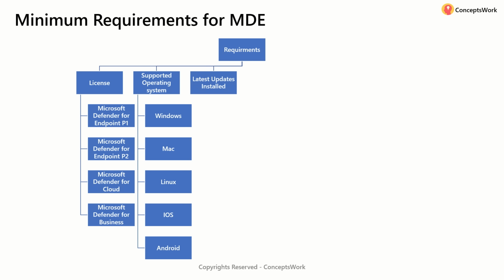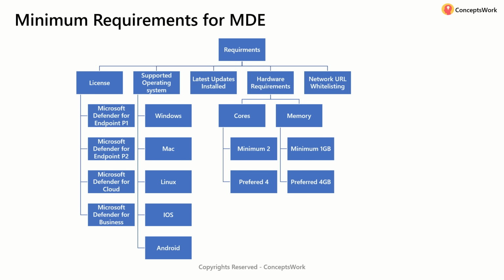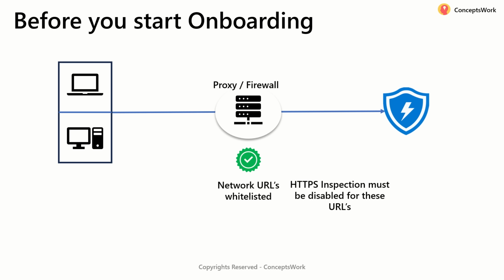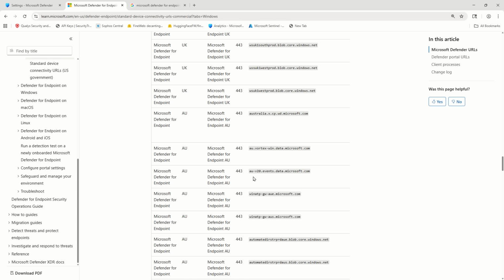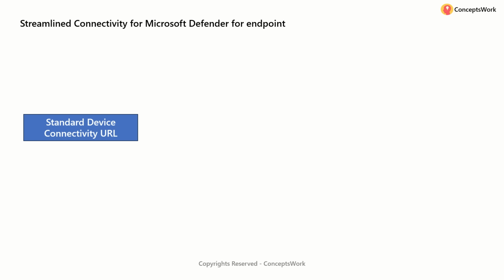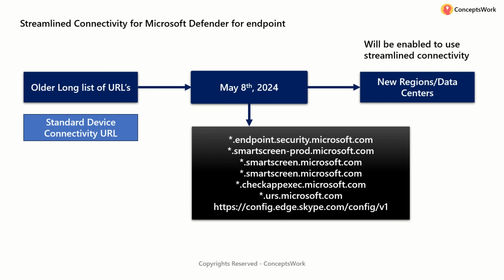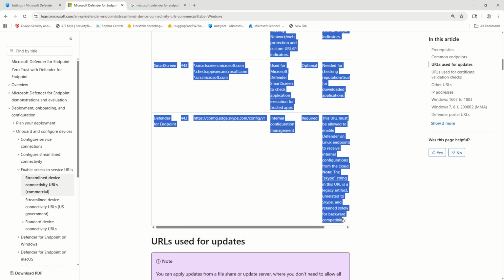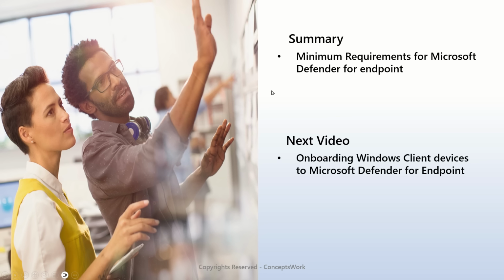Minimum requirements for Microsoft Defender for Endpoint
What is Microsoft Defender for Endpoint?

Microsoft Defender for Endpoint (MDE) is a powerful enterprise endpoint security solution that goes beyond traditional antivirus. It provides advanced threat protection, endpoint detection and response (EDR), and deep visibility into attacks across your organization.
In this video, we break down Microsoft Defender for Endpoint in a simple and practical way so you can understand how it actually works in real-world SOC environments.

🔍 In this video, you’ll learn:

✔ What exactly Microsoft Defender for Endpoint is

This video is designed for:
* SOC Analysts
* Cybersecurity Engineers
* Microsoft Security Professionals
* Anyone preparing for Microsoft Security certifications
If you are working with Microsoft Sentinel, Defender XDR, or building a SOC, understanding MDE is critical.
🚀 Why this matters:
Traditional antivirus is not enough. Microsoft Defender for Endpoint uses behavioral analytics, threat intelligence, and automation to detect and stop modern attacks like ransomware, fileless malware, and lateral movement.